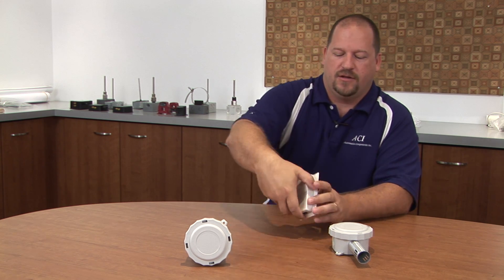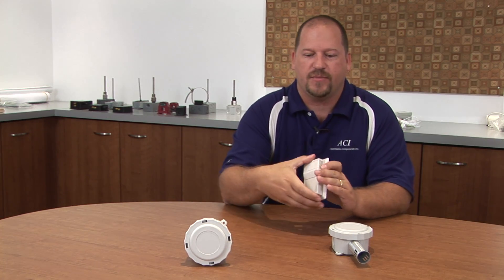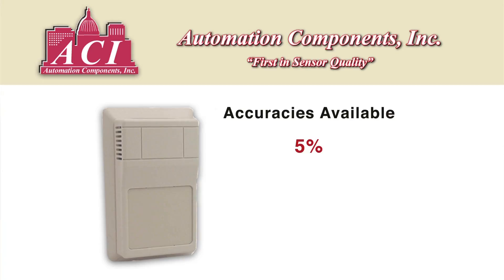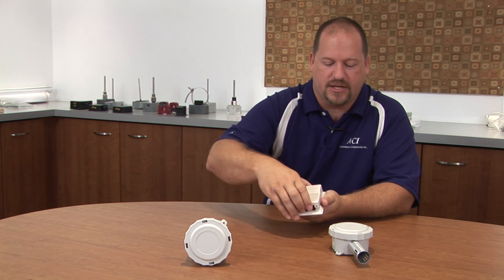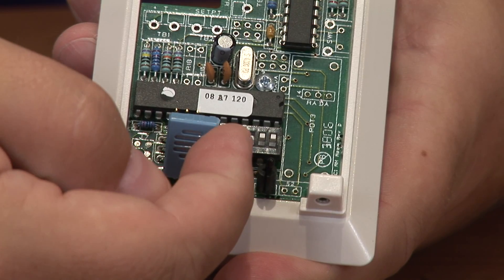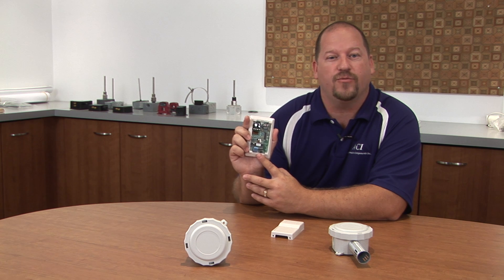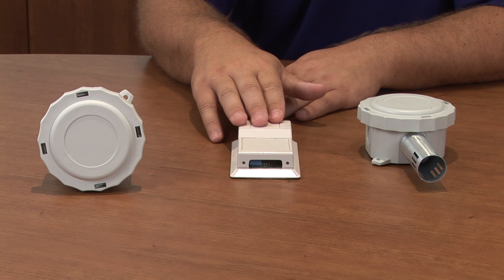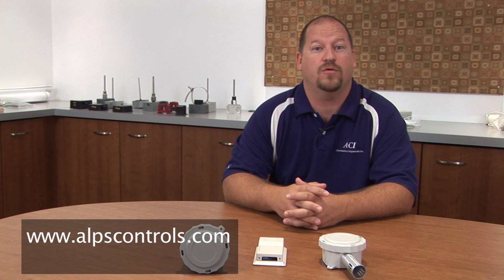ACI Humidity Sensors (Automation Components Inc.)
alpscontrols.com offers a complete line of ACI (Automation Components Inc.) temperature, humidity and pressure sensors for the HVAC industry.